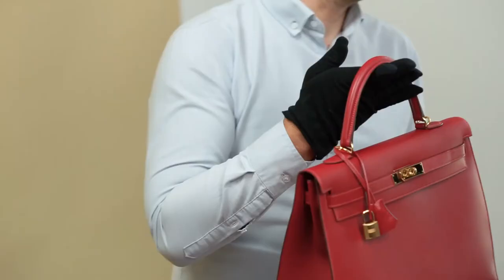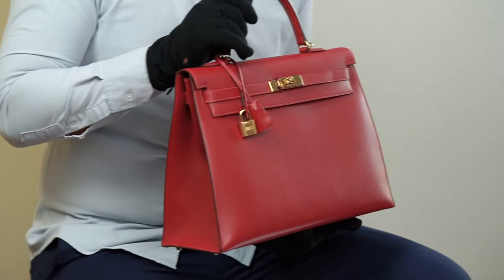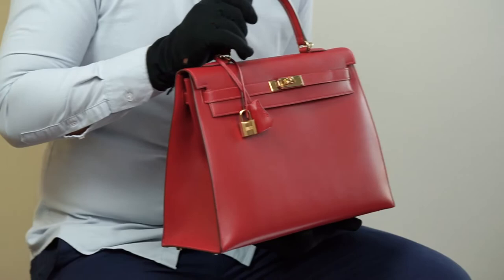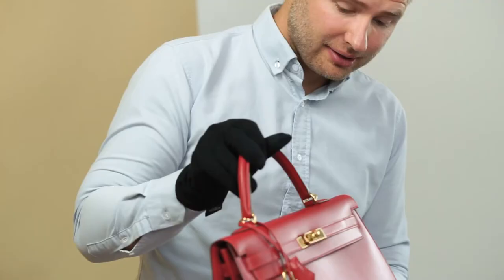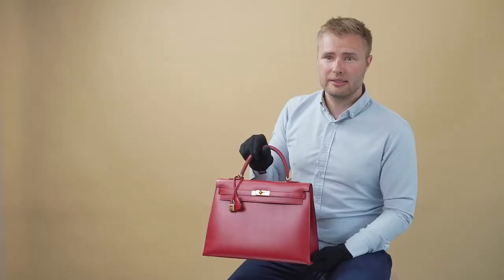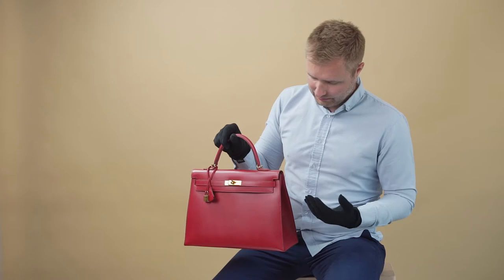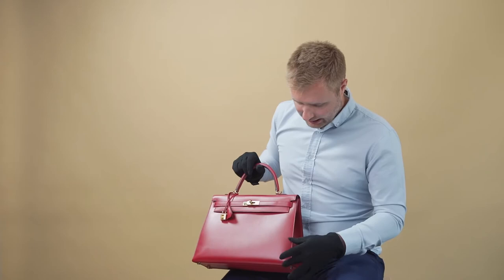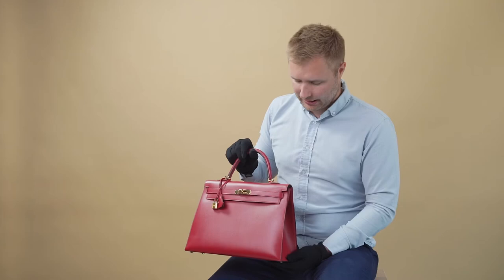Meet Our Team with Co-Founder Jan-Oliver Stueck | SACLÀB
In Meet our Team Series, we sit down with SACLÀB co-founder Jan-Oliver to wade through some of your most alluring questions: What is the chief inspiration behind SACLÀB? How do we distinguish a luxury designer bag from a counterfeit? What is the best way to sell your pre-loved luxury bag? In our first episode, Jan-Oliver is here to share all his insights.

Tune in for the exclusive launch of our second episode on the 24th of August at 11:00 CET.

Would you like to know more about SACLÀB?

Find more about selling your luxury Hermès, Dior, Chanel, or Bottega Veneta bag with SACLÀB